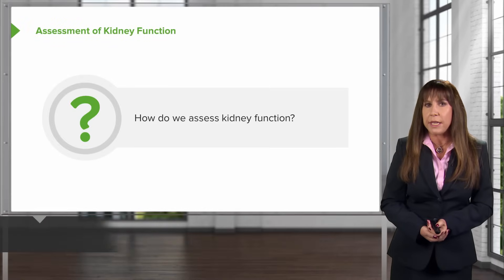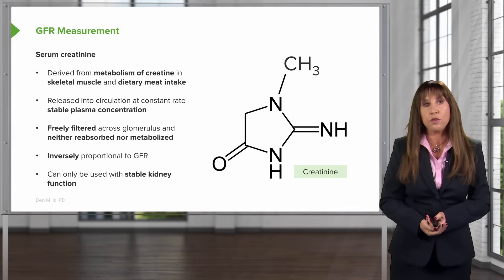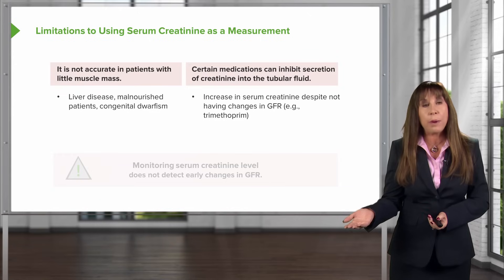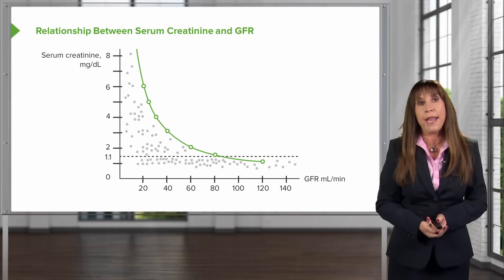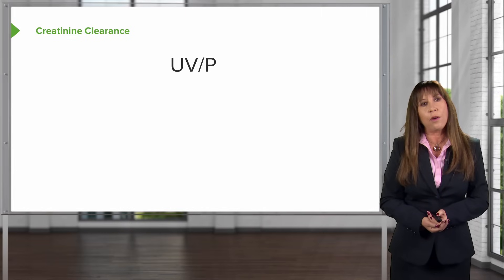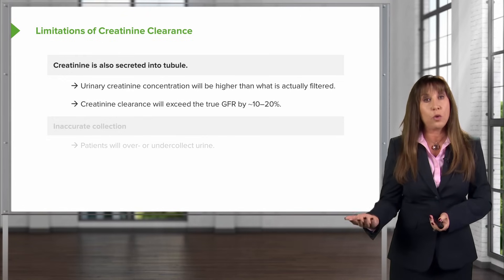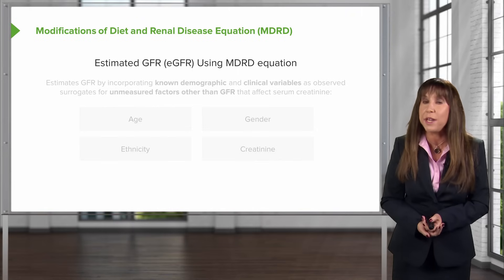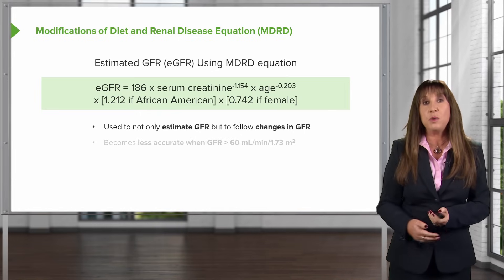Assessing Kidney Function: Glomerular Filtration Rate (GFR): Nephrology| Lecturio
This video “Assessing Kidney Function: Glomerular Filtration Rate” is part of the Lecturio course “Nephrology” ► WATCH the complete course

► LEARN ABOUT:
-GFR Measurement

► LECTURIO is your single-point resource for medical school:
Study for your classes, USMLE Step 1, USMLE Step 2, MCAT or MBBS with video lectures by world-class professors, recall & USMLE-style questions and textbook articles. Create your free account now